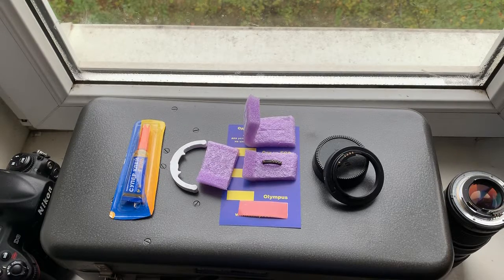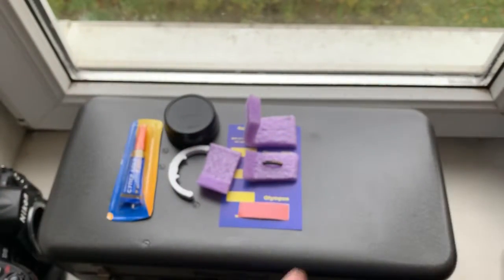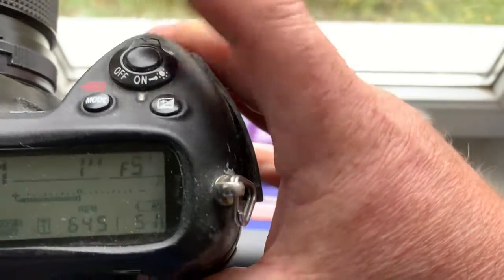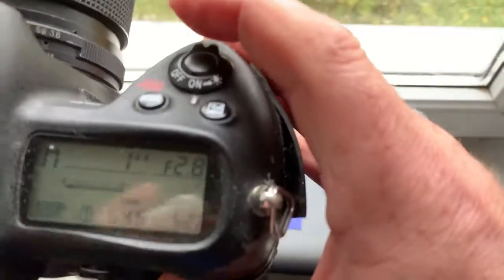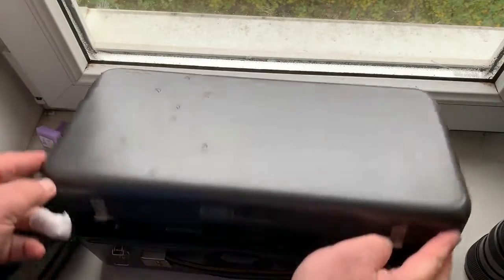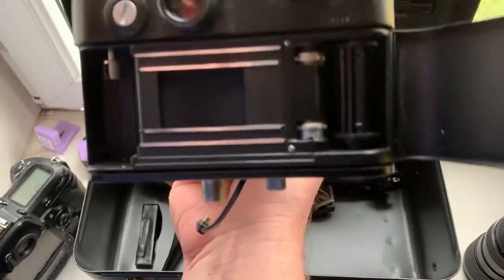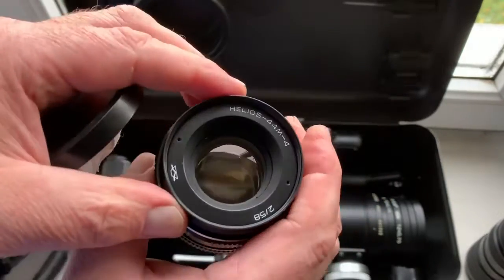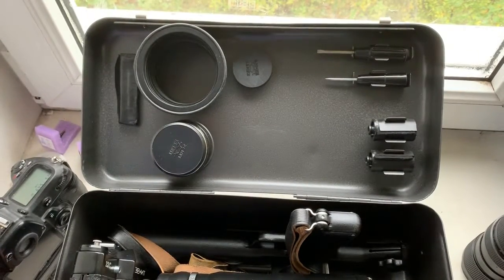For Michael Hast #4.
Photosniper kit. 2 pcs Nikon dandelion chip. KP/AN with chip.